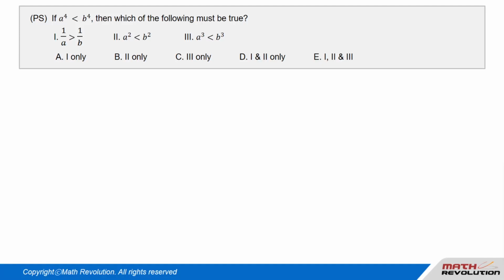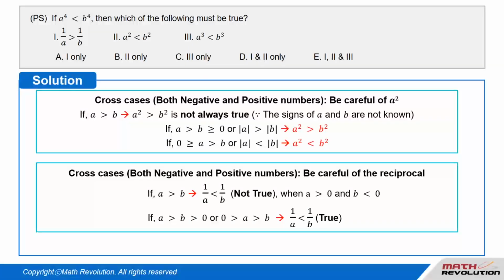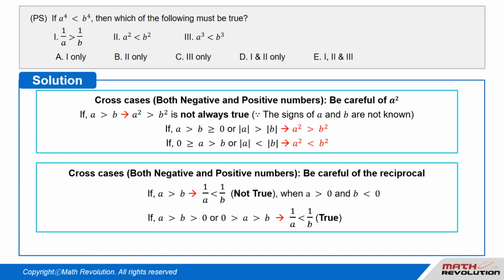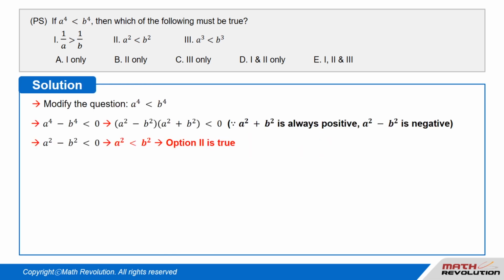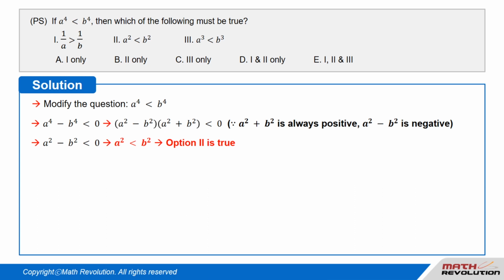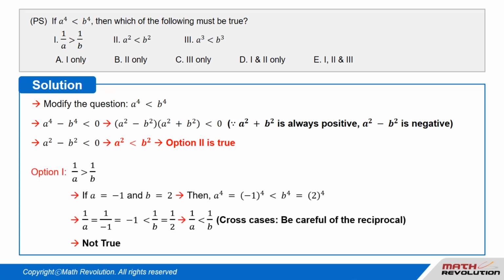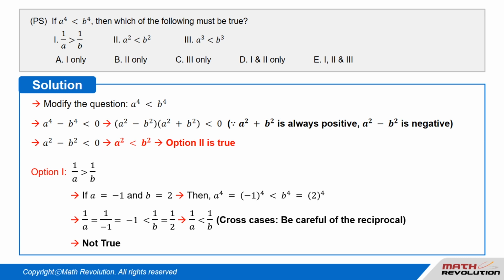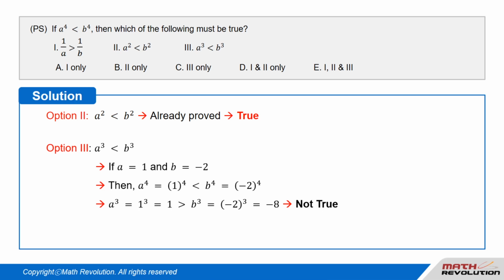L18. The Effect of Negative Numbers (Part 2)